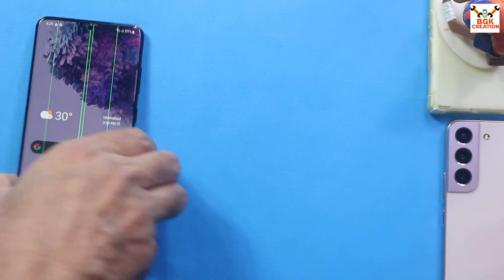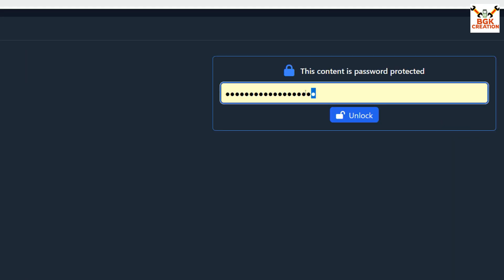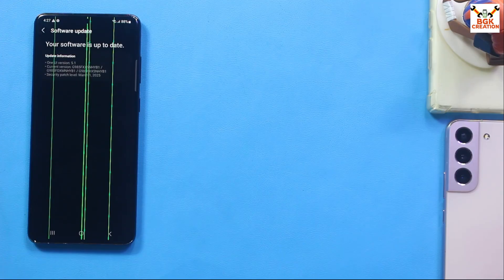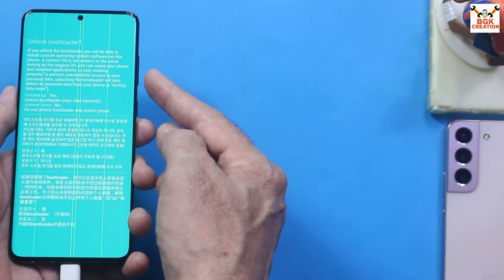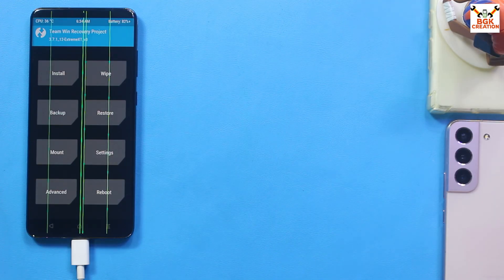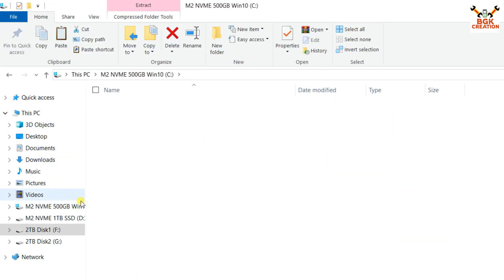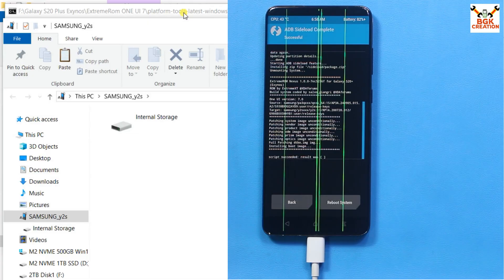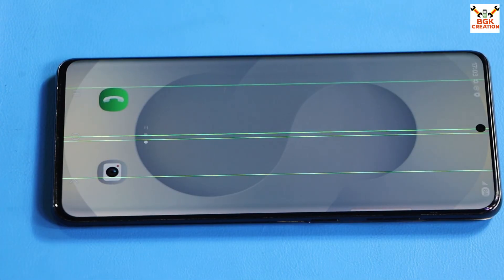Update Galaxy S20 Family To ONE UI 7 Android 15 -English-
ExtremeROM Nexus v1.0.0 RELEASE!
ONE UI 7 Base With Android 15
Ported From Galaxy S25 Ultra

S10 Family Exynos
S20 Family Exynos
Note 20 family Exynos

Must Unlock Bootloader first then keep it Unlock a far using this ONE UI 7

Features:
- Based on the latest stable OneUI 7 Galaxy S25 Ultra firmware
- All software features from S25 Ultra
- Slightly Debloated
- Partially DeKnoxed
- Full SELinux Support
- Full Galaxy AI support
- Completely upstreamed kernels 4.14 and 4.19 kernels for 9820 respectively 990
- High end animations
- Native/live blur support
- Adaptive color tone support
- Custom ExtremeROM Ringtones
- Debloated from useless system services/additional apps
- BluetoothLibraryPatcher included
- KnoxPatch implemented in system frameworks
- Extra mods (Disable Secure Flag, OutDoor mode, more coming soon)
- Extra CSC features (Call recording, Network speed in status bar)
- More that I can't remember right now and will have to be added in the future

Stay Blessed

Credits:
- salvo_giangri for the UN1CA build system, OneUI patches, and general help and support while developing
- Ocin4Ever for a lot of help especially on smali, advice and emotional support :D
- Igor for getting me into porting, teaching me the basics, and emotional support down the road
- Halal Beef for lk3rd, testing and misc help
- Emad for help with S10-specific fixes
- Duhan for help with vendor backports, a lot of fixes and advice
- Anan for all of his contributions to OneUI porting
- CiprianDinca for custom ExtremeROM ringtones
- PeterKnetch93 for help with smali and a lot of misc fixes
- tsn for some smali fixes and advice
- Nguyen Long for misc fixes and support
- AlexFurina for S10 specific fixes
- Luphaestus for Note 20 specific fixes
- Yagzie for engmode and misc fixes
- Fred for WFD, HDR10+, audiopolicy and more fixes
- Saad for help with build system
- Vince for help with kernel upstream
- @april865 (TG) for ExtremeROM Nexus banner